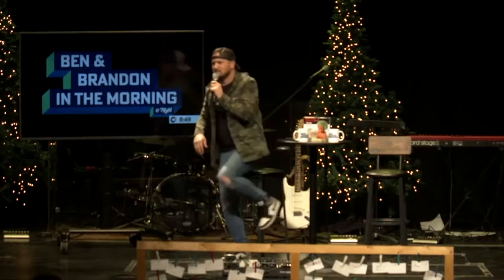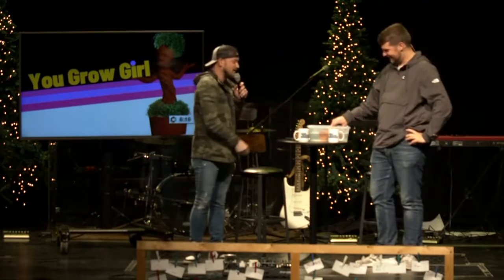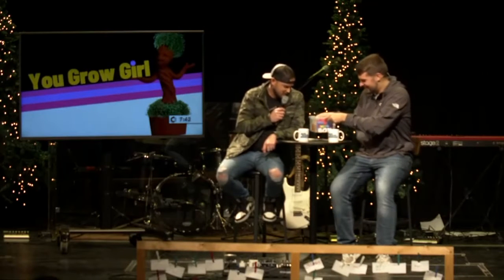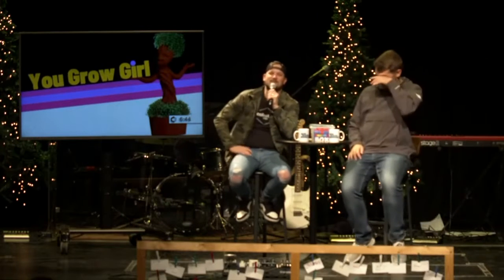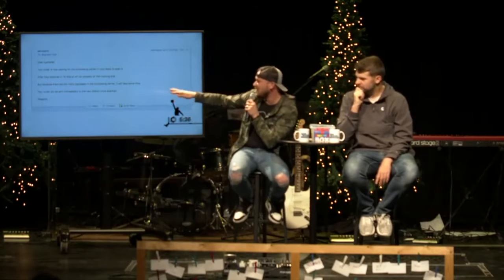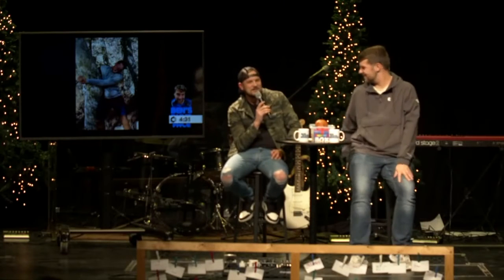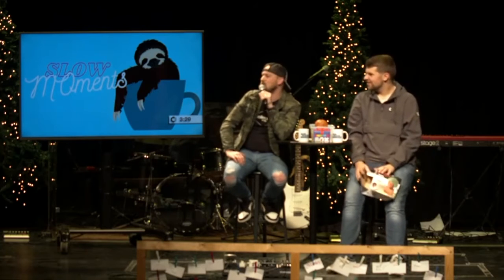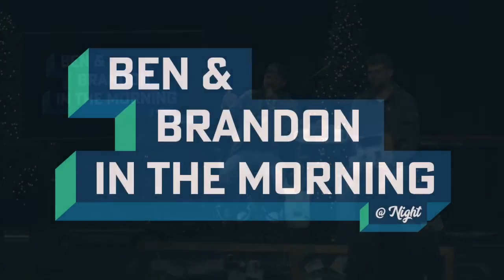Ben and Brandon in the Morning at Nigh S1E5